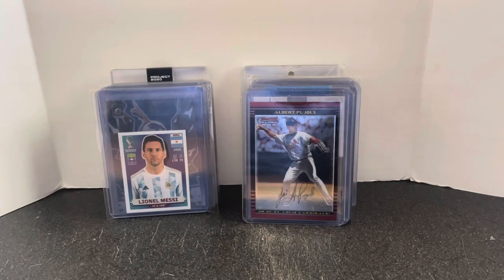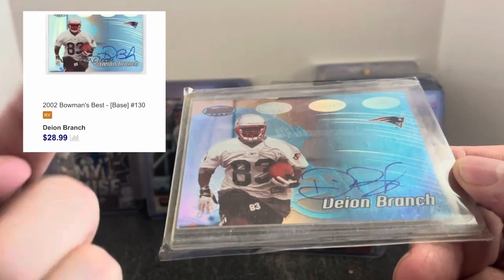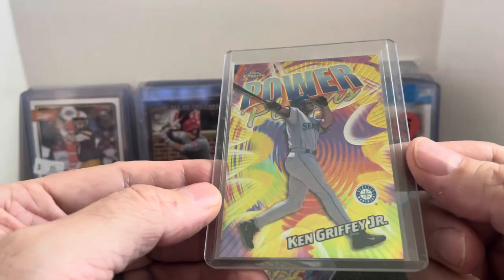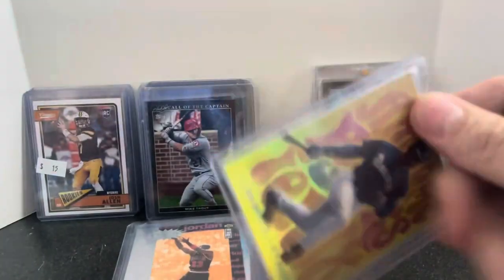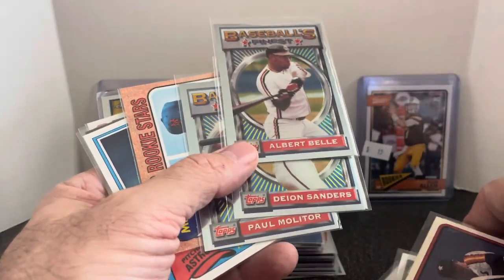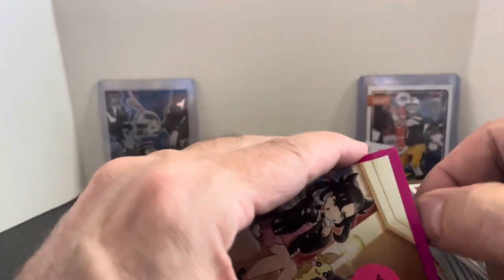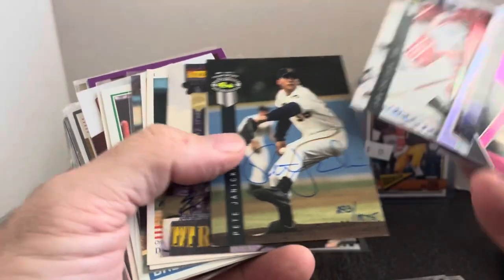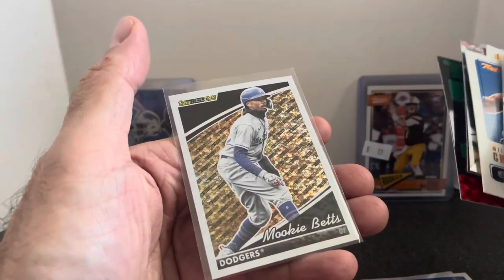Card Show Bargain Box Pickups - 7/22/23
LaQuinta Card Show in Phoenix Arizona.  Card haul from bargain boxes.